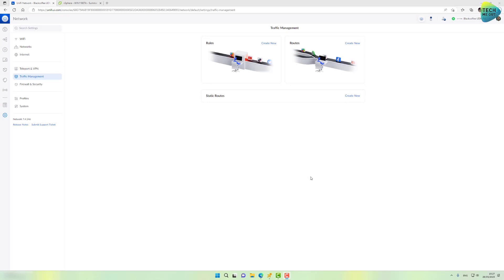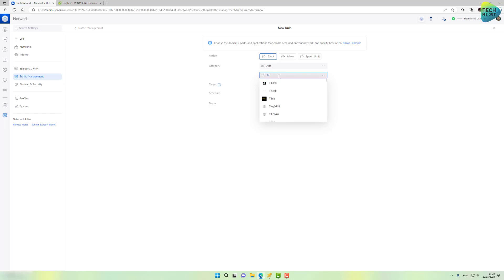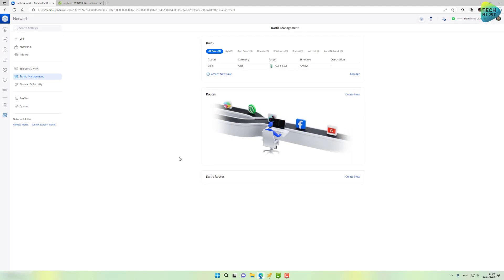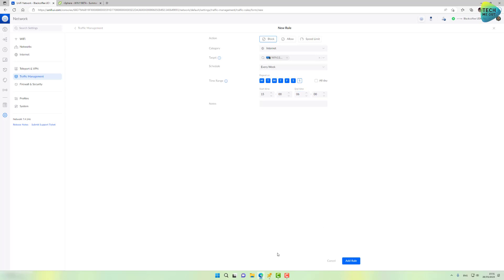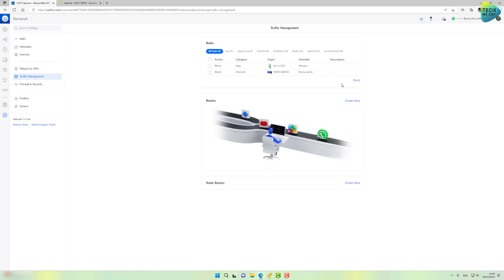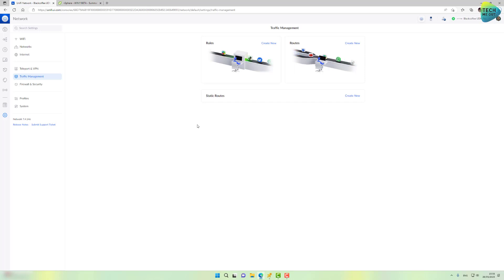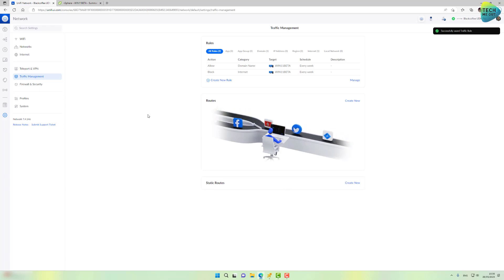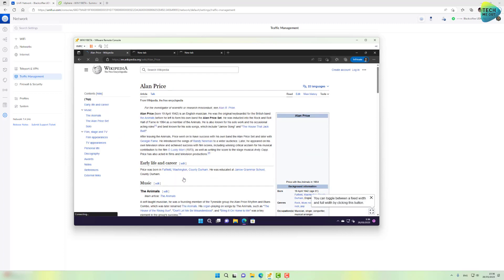UniFi Traffic Rules For Parental Controls (Example Use Cases)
UniFi Traffic Rules For Parental Controls can actually be a very useful nifty feature that can help add another layer of control over your network. In this video we will focus on creating rules for parental controls.

The UniFi Traffic Rules feature has been with us for a while, it isnt a new feature, in this video i am just sharing my use cases as i encountered them in the real world. In these cases, UniFi Traffic Rules For Parental Controls worked like a charm.

The UniFi Traffic rules are a flavor of application firewall that take place on top of firewall rules. in fact, this is your only option to block specific items, apps or websites. Together with the option to time frame the blocking ruls, you have in fact created a parental controls mechanism.

UniFi Traffic Rules For Parental Controls is easy to use and understand and you do not need a network administrator to manage them. all you have to do is to select what is it you want t block, to who and when to block it. it is really as simple as that.

With UniFi Traffic Rules For Parental Controls unlike off the shelf routers these days, you can create restrictions that are almost tailor made. you can be as selective or as broad as you with. you can select individual devices along side entire vlans.

I hope this video on UniFi Traffic Rules For Parental Controls will become an inspiration or a basis for your rules and restrictions as you see fit. As parents we do need to make sure our kids stay safe online. good luck.